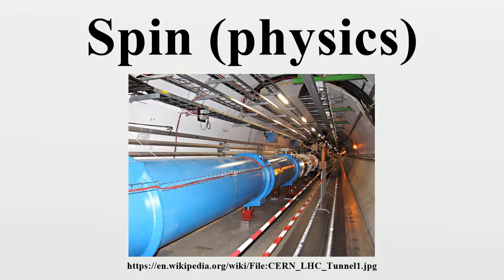Spin (physics)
In quantum mechanics and particle physics, spin is an intrinsic form of angular momentum carried by elementary particles, composite particles (hadrons), and atomic nuclei.Spin is one of two types of angular momentum in quantum mechanics, the other being orbital angular momentum.

Image-Copyright-Info
Author-Info:   Julian Herzog (Website)

Image-Copyright-Info